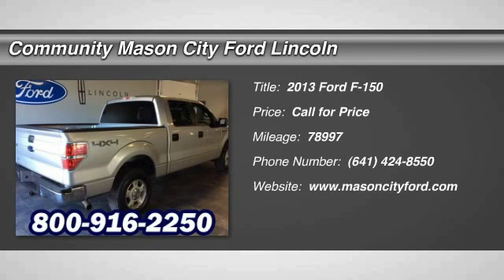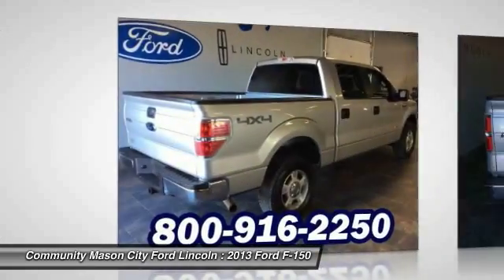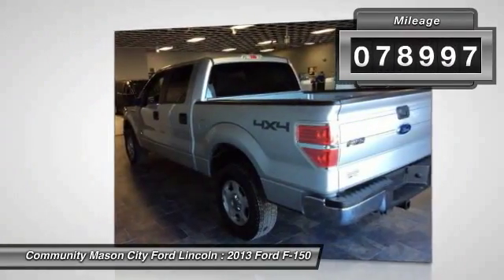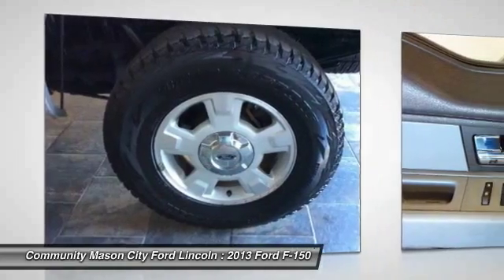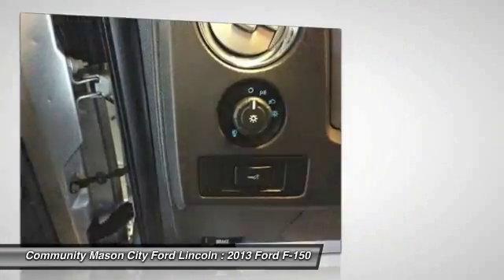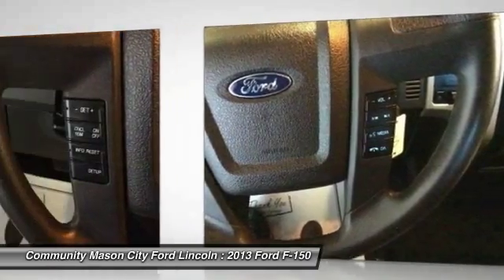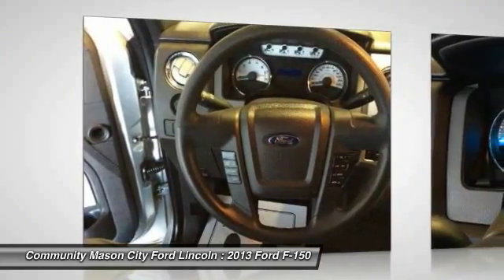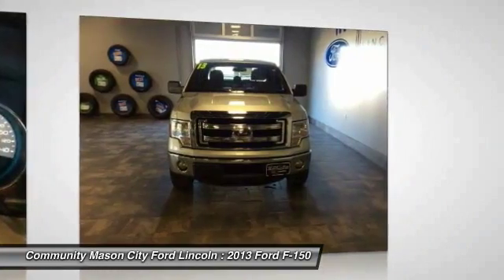2013 Ford F-150 Clear Lake Mason City PT7946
2013 Ford F-150 4WD SuperCrew 145 XLT

Clean. 3.5 ECOBOOST JUST REPRICED FROM $27,995, PRICED TO MOVE $700 below NADA Retail! iPod/MP3 Input, Flex Fuel, CD Player, Fourth Passenger Door, Onboard Communications System, 4x4, MONOTONE PAINT, TRAILER TOW PKG, Aluminum Wheels AND MORE!br /br /KEY FEATURES INCLUDEbr /4x4, Flex Fuel, iPod/MP3 Input, CD Player, Onboard Communications System, Aluminum Wheels, Fourth Passenger Door MP3 Player, Privacy Glass, Keyless Entry, Steering Wheel Controls. br /br /OPTION PACKAGESbr /TRAILER TOW PKG: class IV trailer hitch receiver, 7-pin wiring harness, upgraded radiator, aux trans oil cooler, SelectShift auto trans, STEEL GRAY, CLOTH 40/20/40 SPLIT BENCH FRONT SEAT, MONOTONE PAINT. XLT with Ingot Silver Metallic exterior and Steel Gray interior features a 8 Cylinder Engine with 360 HP at 5500 RPM*. br /br /EXPERTS CONCLUDEbr /Edmunds.com's review says America's top-selling pickup is offered in a substantial array of trims and powertrains to accommodate all manner of towing, hauling or off-road needs.. br /br /EXCELLENT VALUEbr /Reduced from $27,995. This F-150 is priced $700 below NADA Retail. Approx. Original Base Sticker Price: $38,700*. br /br /WHY BUY FROM USbr /I'd like to thank you for visiting Mason City Ford on-line. I'm genuinly proud of our dealership and the world class care we provide for all of our sales and service guests. Our goal is to provide you with an experience which will completely satisfy your needs and exceed your expectations. Our customer one approach means we understand the importance of providing clear and accurate information to help you make an informed decision 2011 Ford Presidents Award Winner! br /br /Pricing analysis performed on 10/9/2015. Horsepower calculations based on trim engine configuration. Please confirm the accuracy of the included equipment by calling us prior to purchase. br /